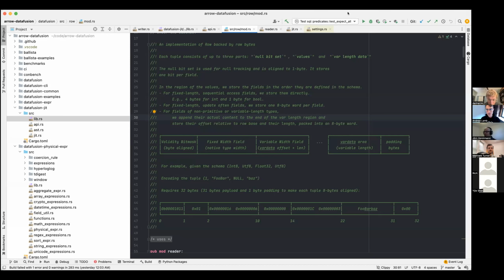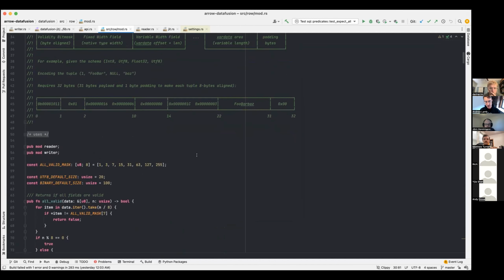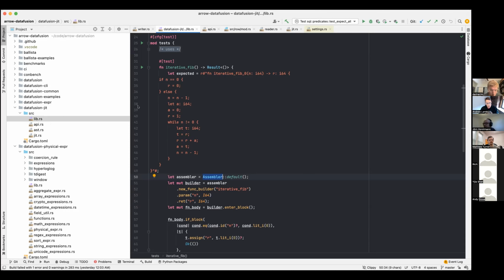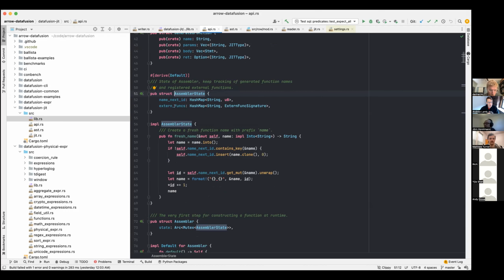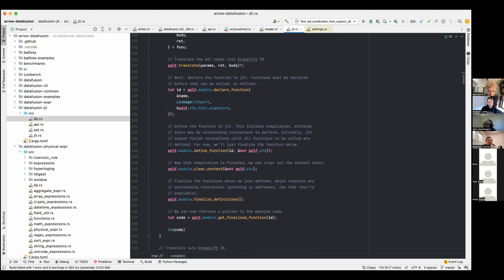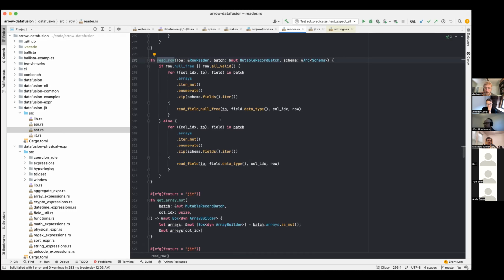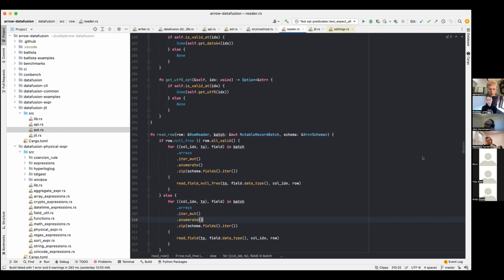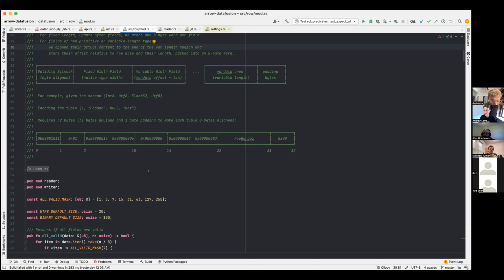2022 03 09 arrow rust meetup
Rust Apache Arrow March 9, 2022 meetup
Review of the Row Format and JIT in DataFusion